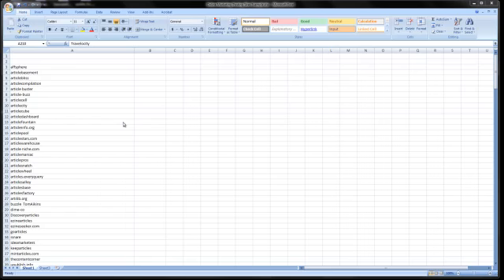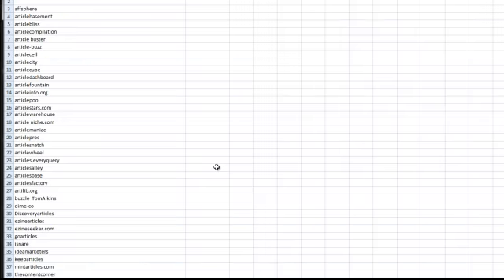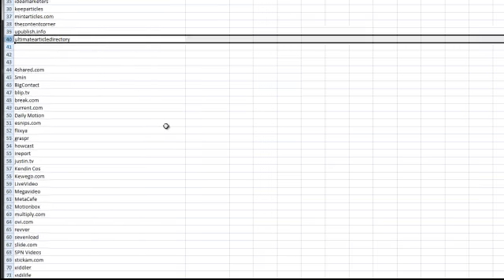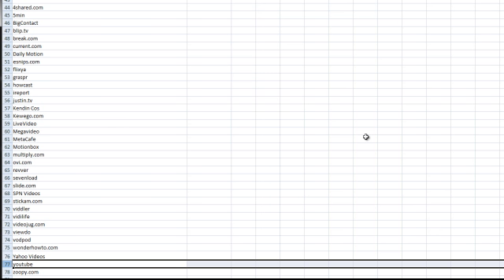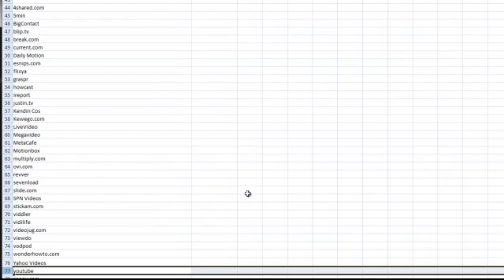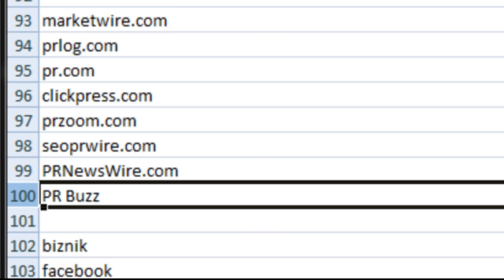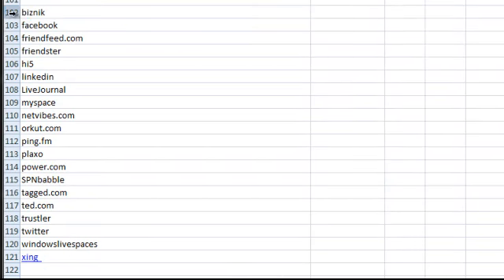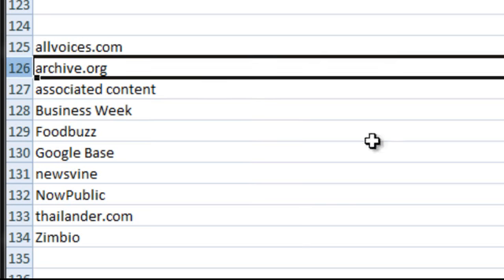Jack Fernandez & SEO Part 35